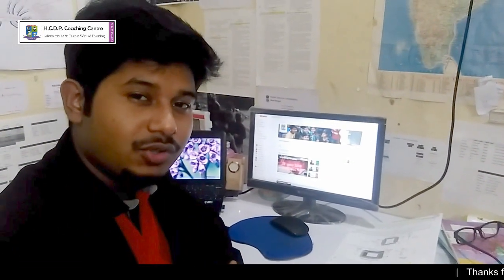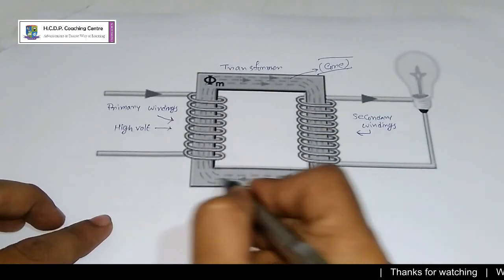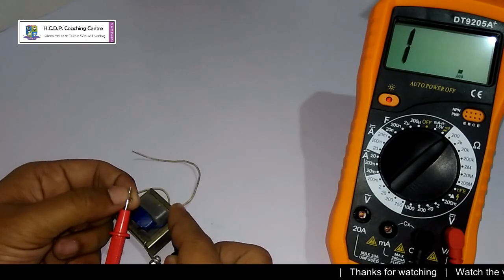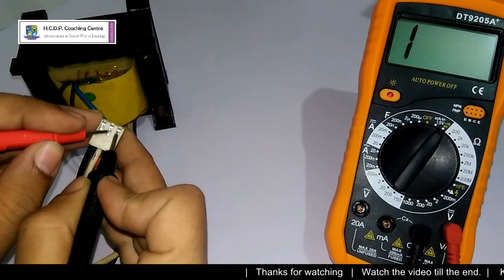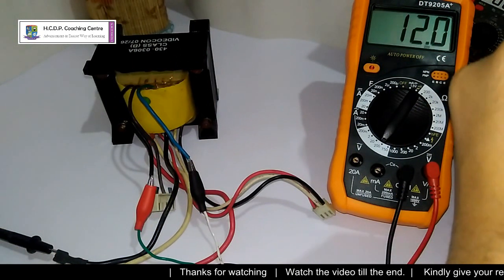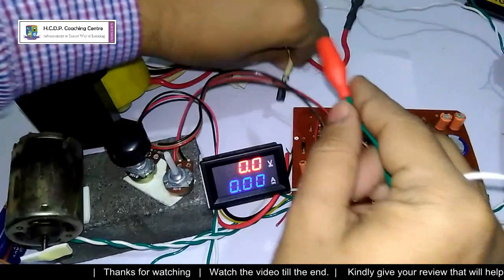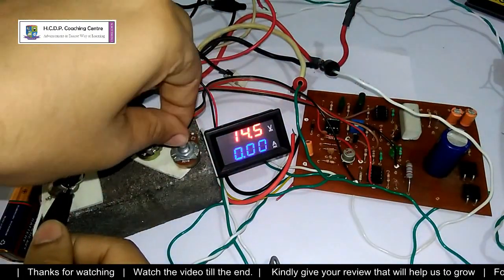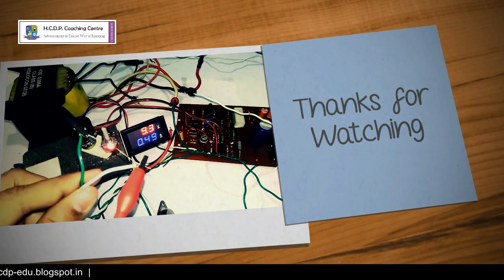Identification of Unknown Transformer (From UPS) and its Uses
In this video tutorial I show you, how to use an unknown transformer. Basically sometimes we get some electronics component (Like Transformer) from scrap or other electronics devices. Mine is from the UPS. But it may happen, we have no idea about its input or output pins.  So watch the video till the end, I hope you will understand how to reuse it.

I buy the volt and amp measuring Kit from Amazon.